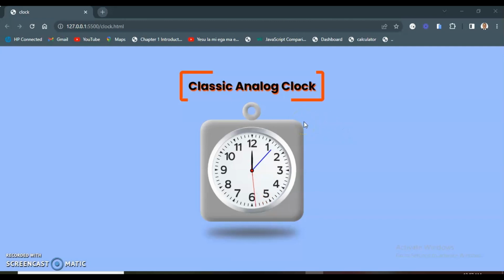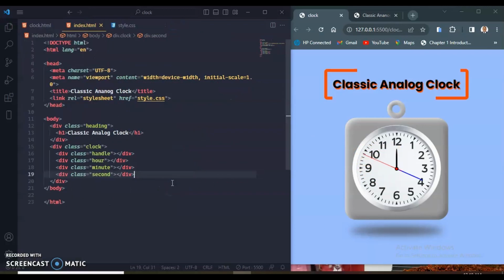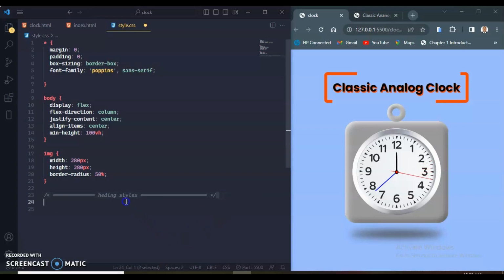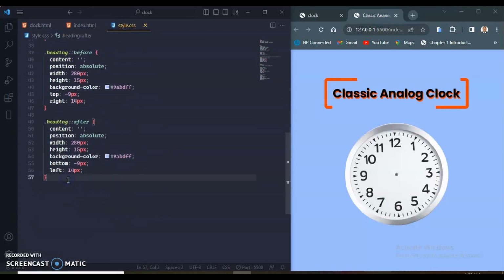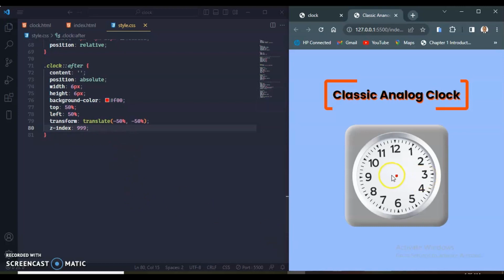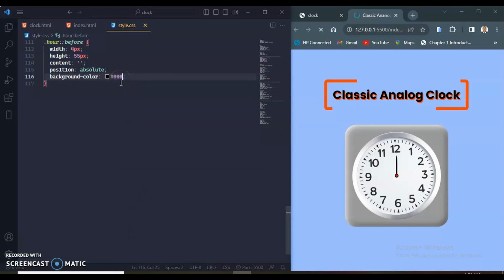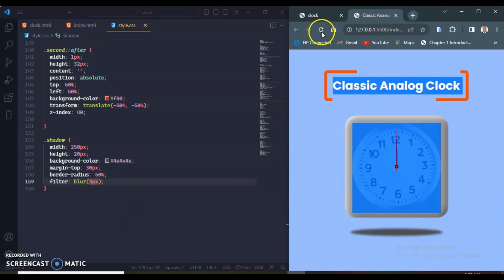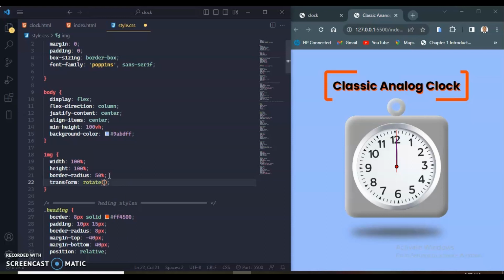Classic Analog Clock Using HTML and CSS Part 01.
Well explained code for creating analog clock.